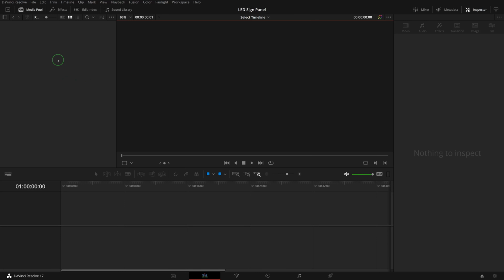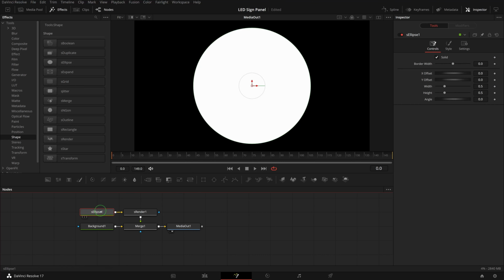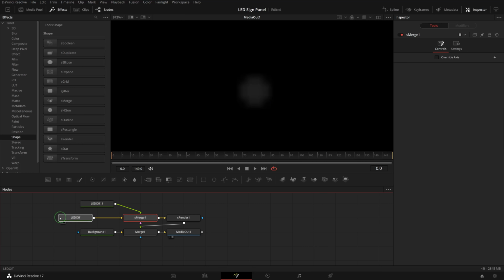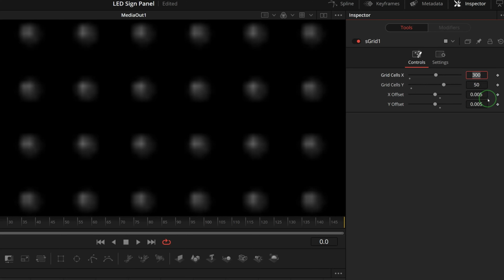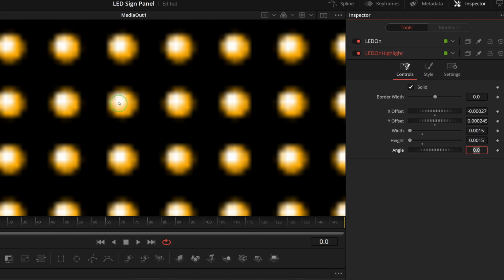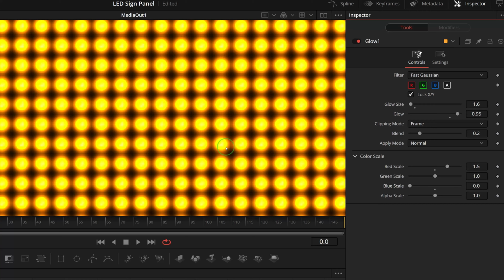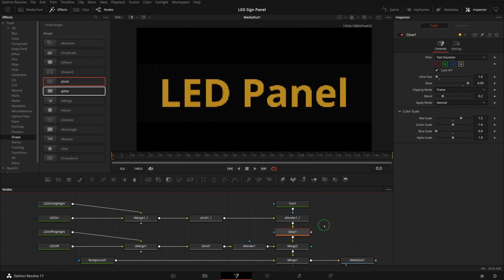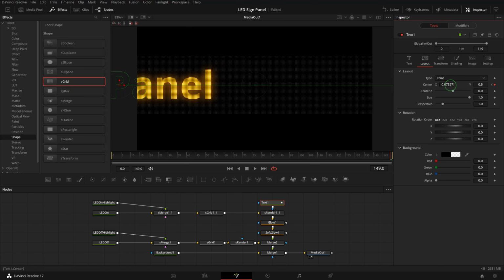Create Realistic LED Panel for Text and Logo Animation with Fusion Tools in DaVinci Resolve 17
In this video we use the Fusion Shape Tools in the Fusion page to create LED  panel for text and signs.

Chapters
00:00 LED Panel Intro
00:22 Create LED Panel Fusion Composition
00:54 Create LED Off Panel with Fusion sEllipse Node
03:26 Create LED On Panel
05:22 Add Text Title to LED Panel
06:58 Animate Text Title